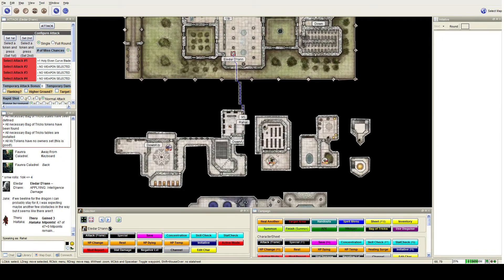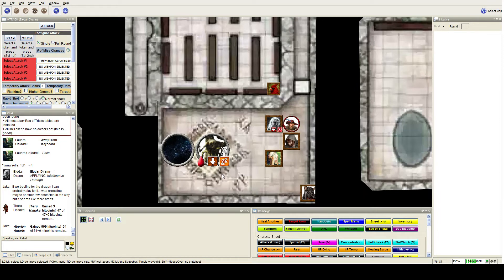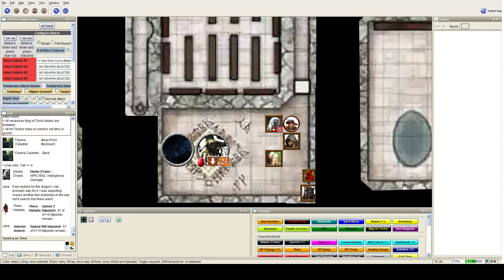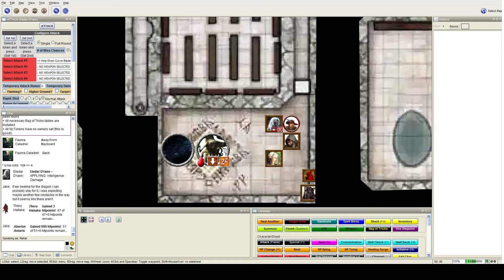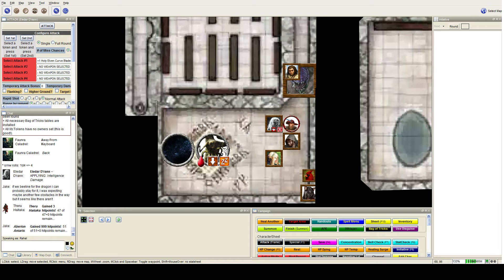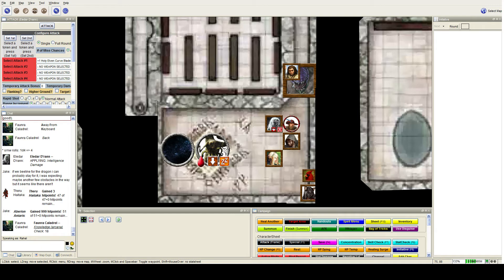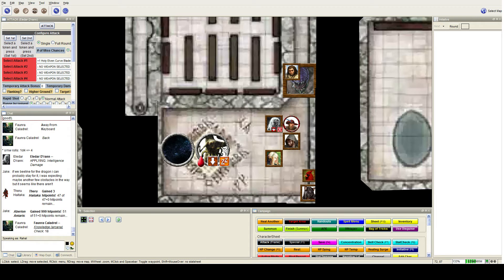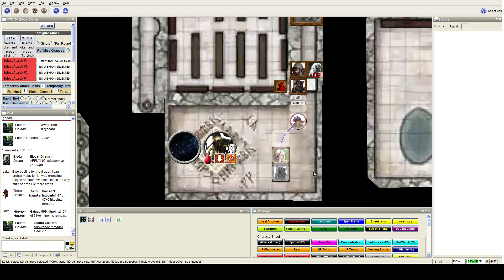Let's Play Pathfinder - Dragon's Demand session 06 episode 06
Due to technical difficulites during the session there is some choppyness and lost material in  the recording of this session. Apologies.